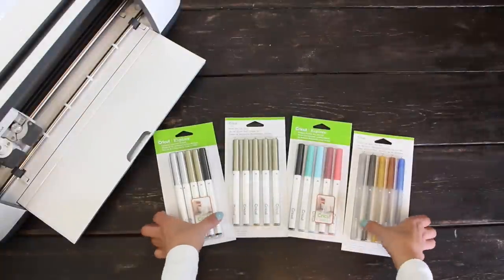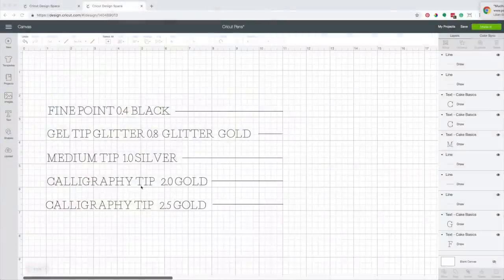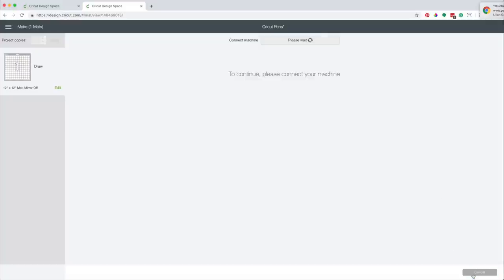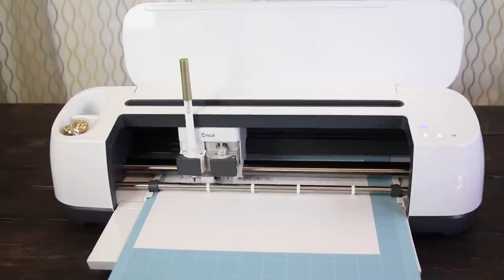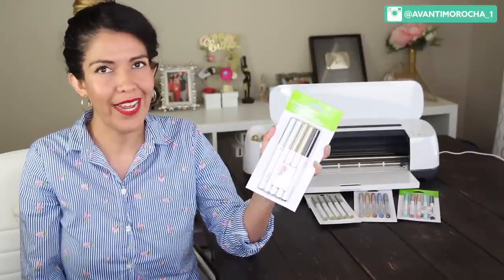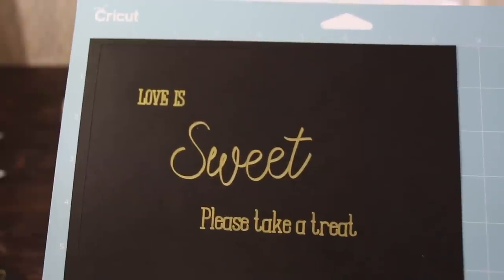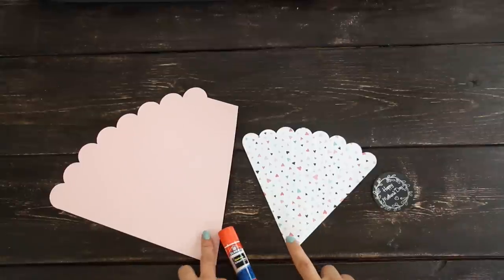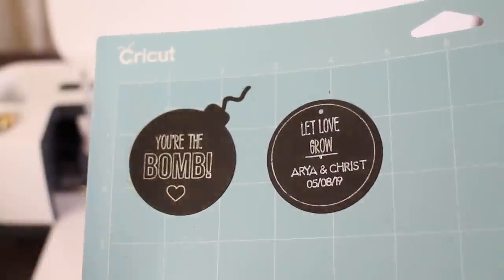Cricut Pens and How to Use Them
In this video, I'm going to show you everything you need to know about Cricut pens and how to use them.

Etsy shop